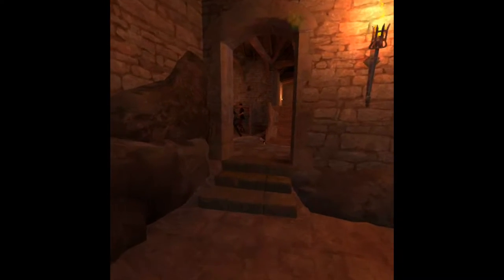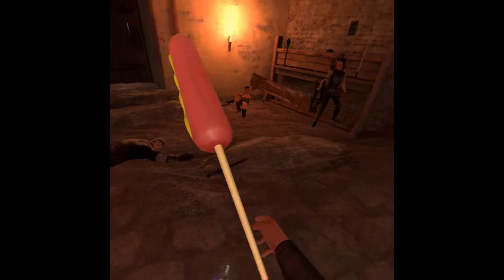Blade & Sorcery: Nomad, Lightsabers & Hot Dogs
Today, I'll be playing Blade & Sorcery: Nomad, I modded the game and now I have lightsabers and hot dogs in the game.